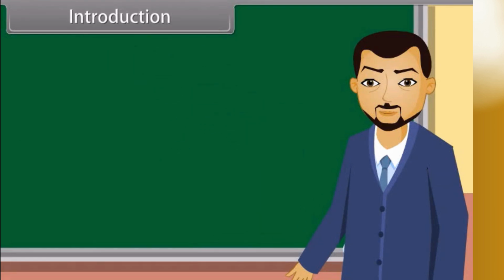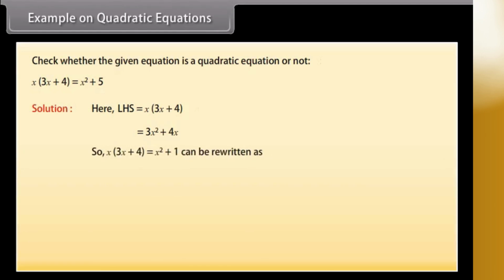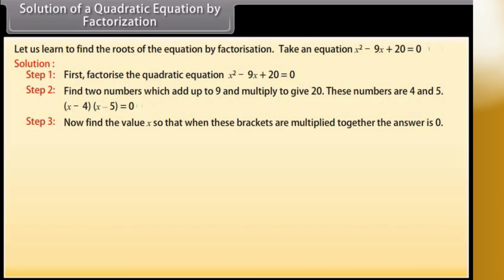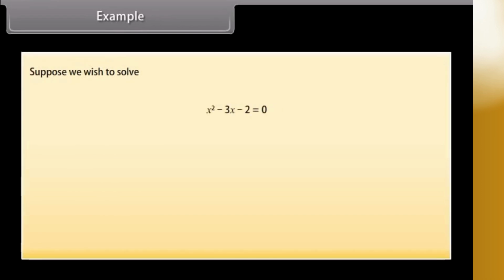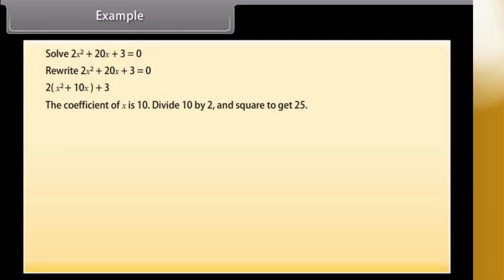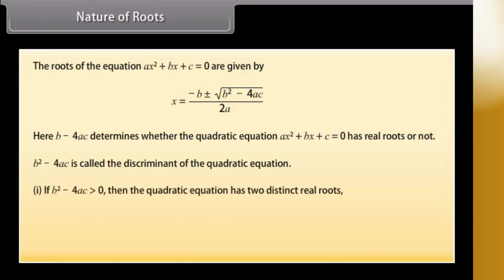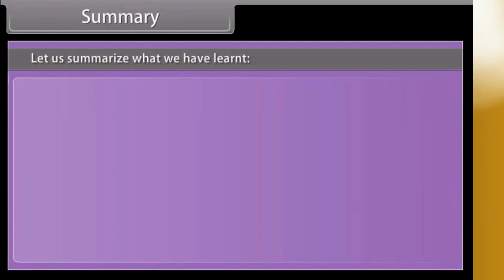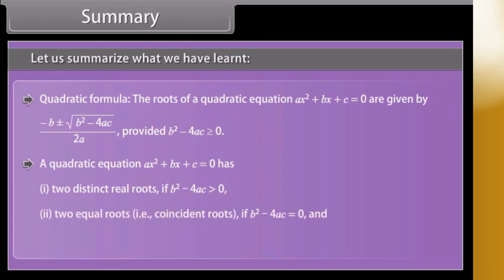Quadratic Equations for Class 10 - Complete Guide with Examples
In this video, we dive into Quadratic Equations, a crucial chapter for Class 10 students! 📊✨ This comprehensive guide covers everything you need to know, from basic concepts to solving problems step-by-step, with plenty of examples to help you understand.

We’ll discuss:

Standard form of a quadratic equation (ax² + bx + c = 0)
Methods to solve quadratic equations:
Factorization
Nature of roots (Discriminant)
Word problems involving quadratic equations
By the end of this session, you'll have a thorough understanding of how to tackle quadratic equations with confidence, helping you score high in exams!

1:30 - What is a Quadratic Equation?
3:00 - Standard Form and Key Concepts
5:30 - Solving by Factorization
9:45 - Quadratic Formula Explained
12:15 - Completing the Square Method
15:00 - Nature of Roots and Discriminant
18:30 - Word Problems & Applications